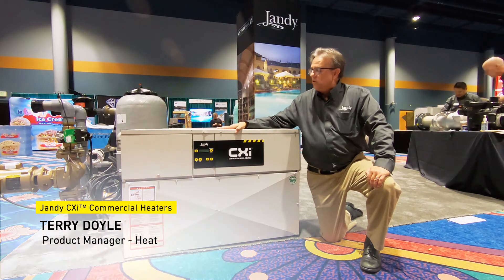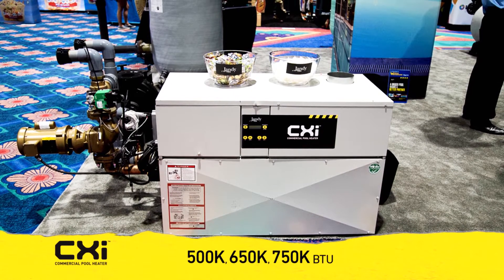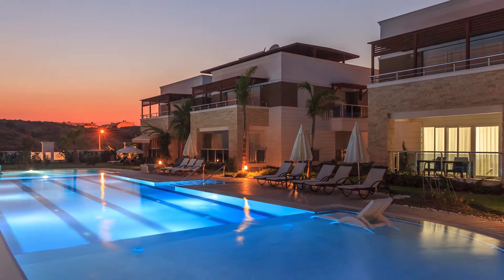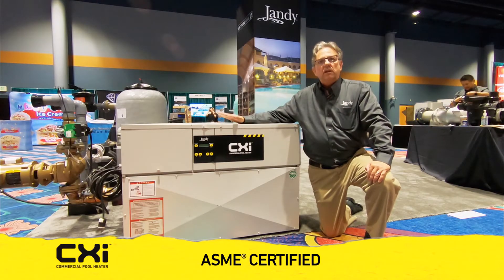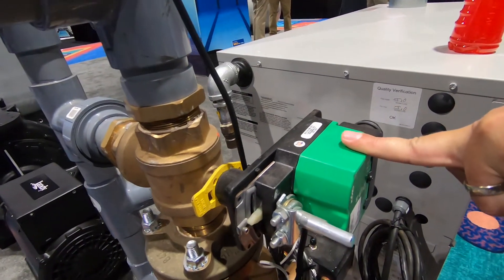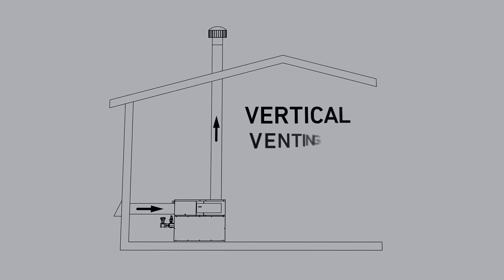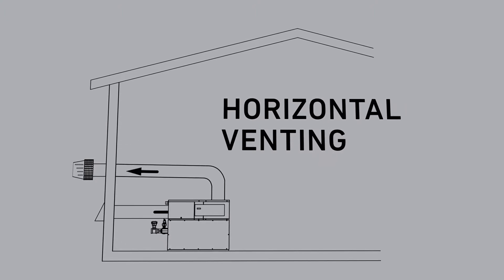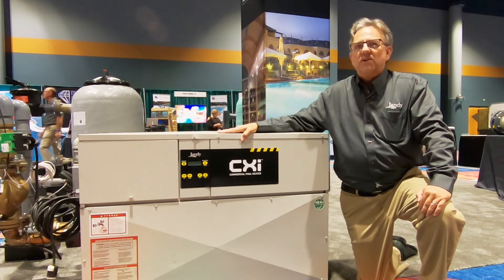The New Jandy® CXi Commercial Low NOx Mid-Efficiency Gas Heater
The new Jandy CXi Commercial Gas Heater is a mid-efficiency, low NOx commercial gas pool heater that exceeds minimum federal efficiency standards with an 85% efficiency rating. The CXi offers built-in Cold Water Protection and multiple installation options for indoor and outdoor use along with various venting solutions, including direct vent.